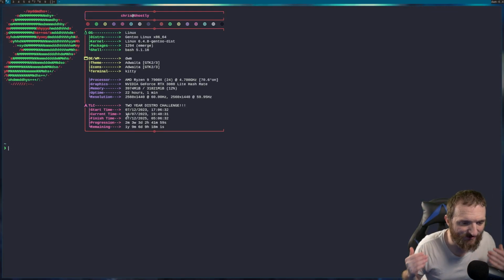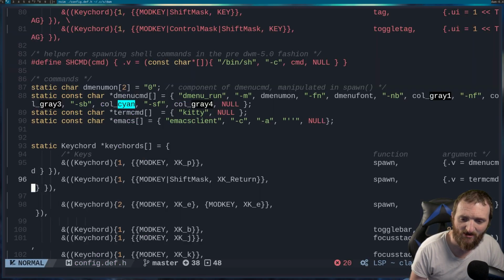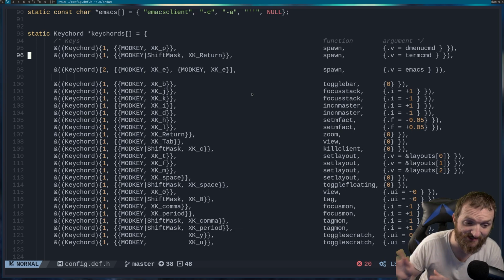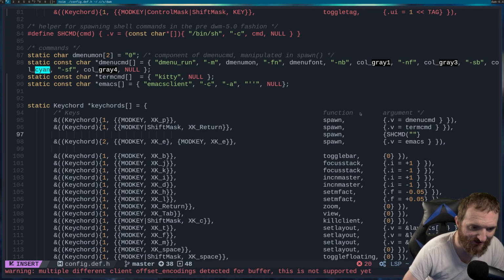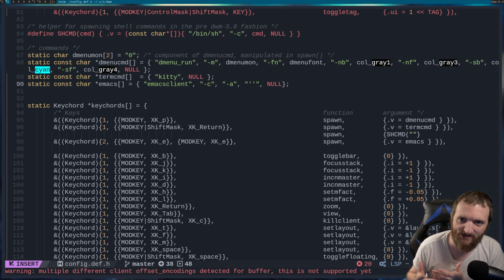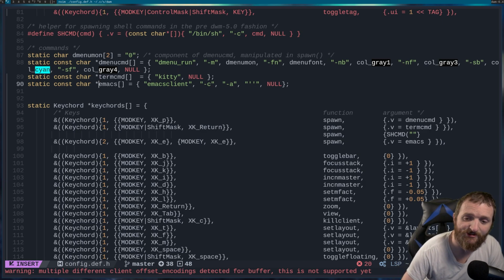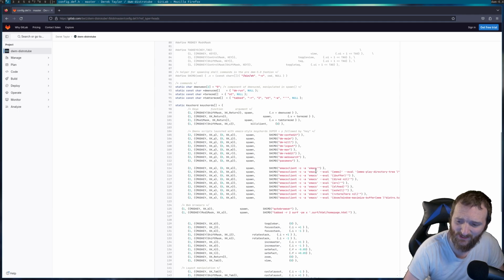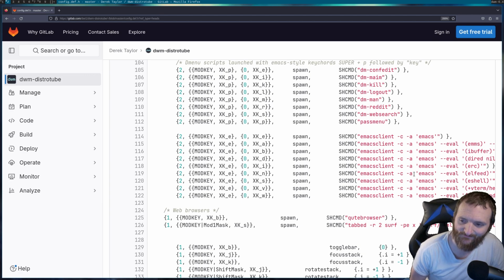New DWM Keychord patch is a pain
In this video I discuss the new DWM 6.4 Keychord patch and how much it differs from the previous version. I also discuss some of the new stuff i`ll be covering here on the channel.